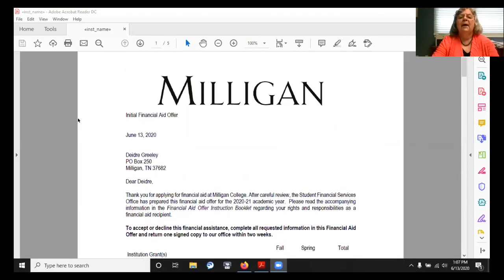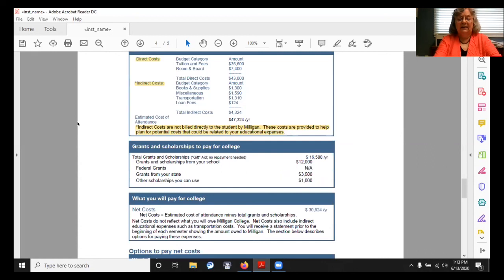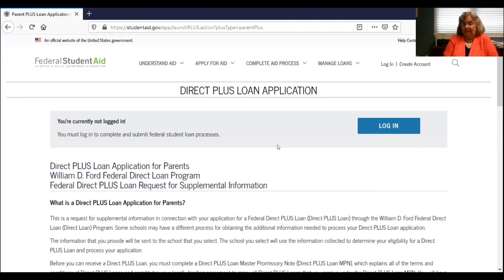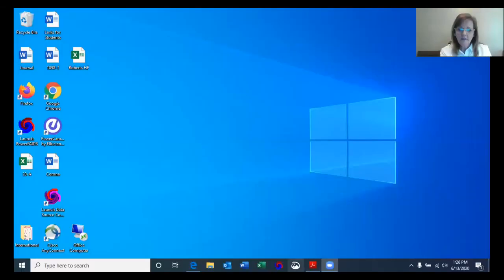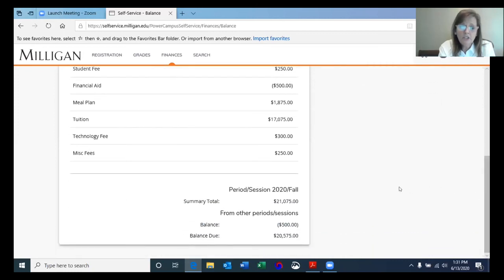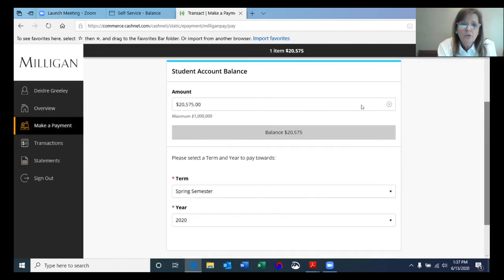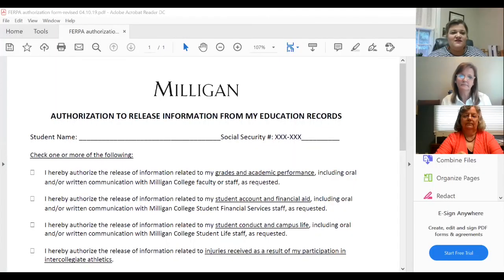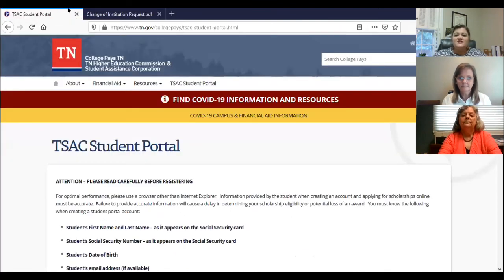Virtual Orientation: Financial Aid & Student Accounts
Coordinator of Financial Aid, Diane Keasling, and Coordinator of Student Accounts, Deidre Greeley share important information related to finalizing financial aid and managing the balance on the student account.